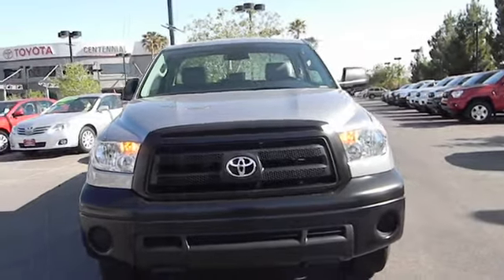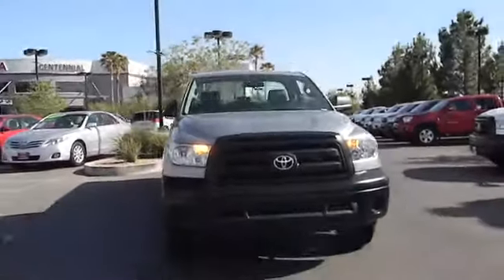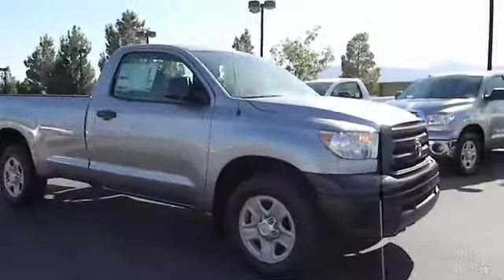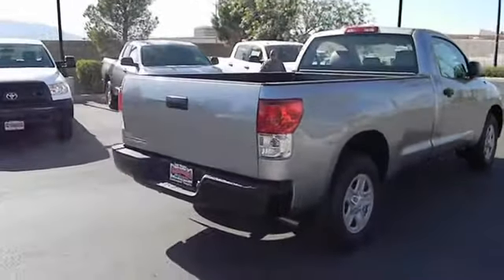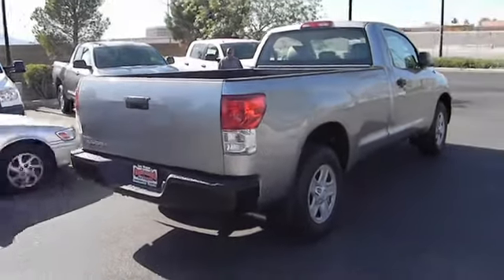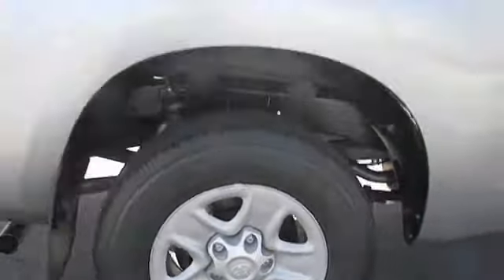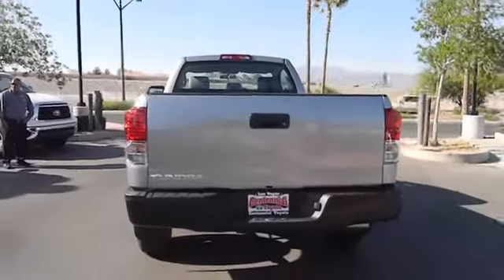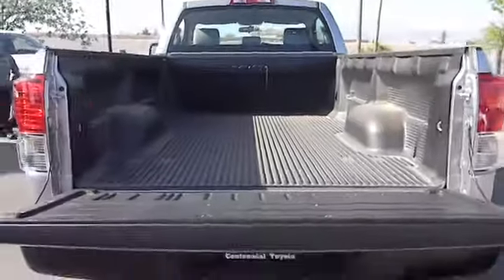2013 Toyota Tundra Regular Cab Las Vegas, Henderson, North Las Vegas, Reno, Carson City La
2013 Toyota Tundra Regular Cab  - Stock#: 00831203 - VIN#: 5TFLU5F14DX029545

Centennial Toyota
6551 Centennial Center Blvd